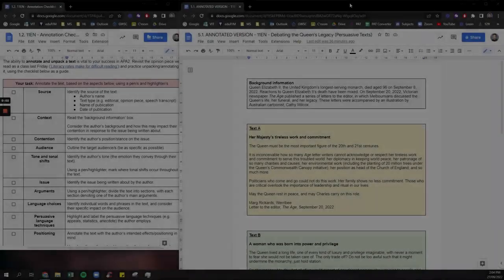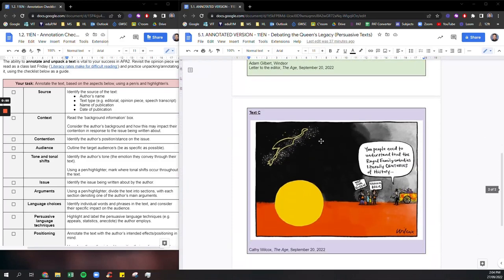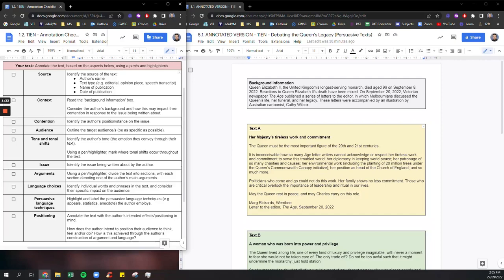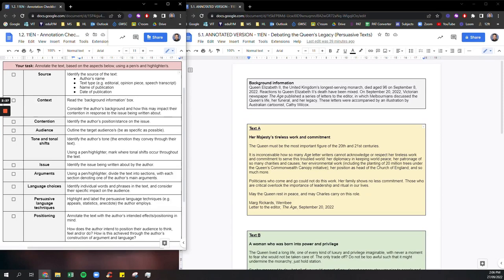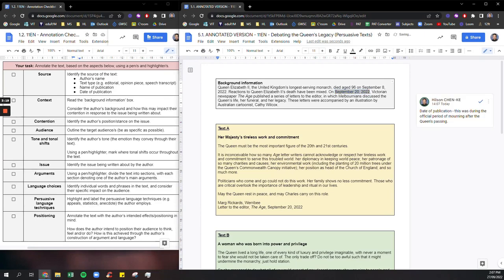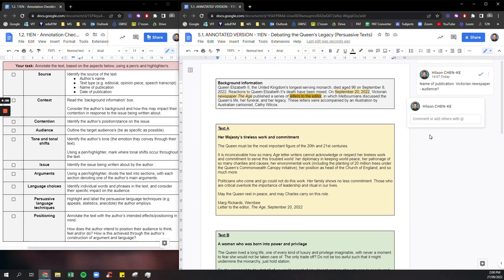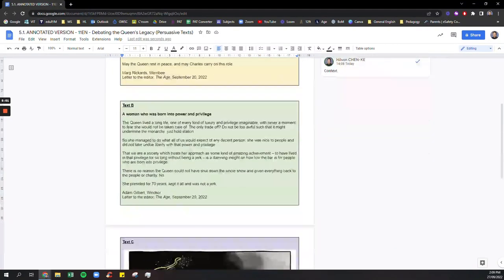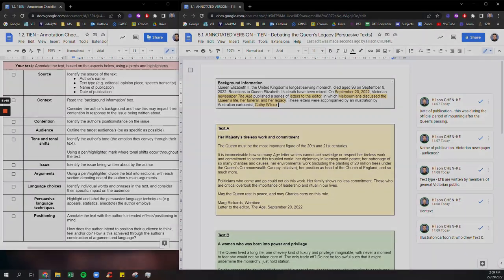PART 1: Identifying Context and Source | APA: Unpacking Persuasive Texts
This video guides you through how to identify the context and source of persuasive text/s, using the 'Background information' box.